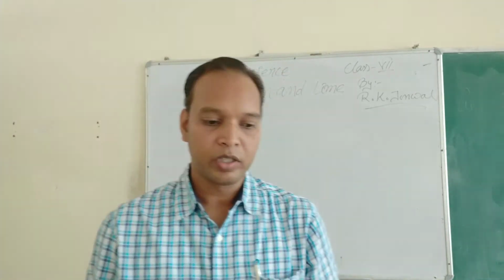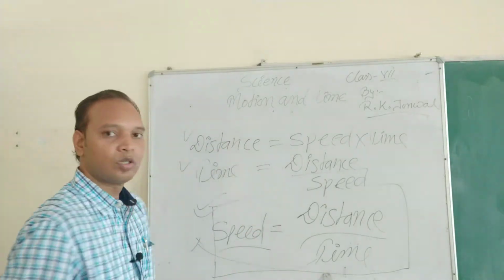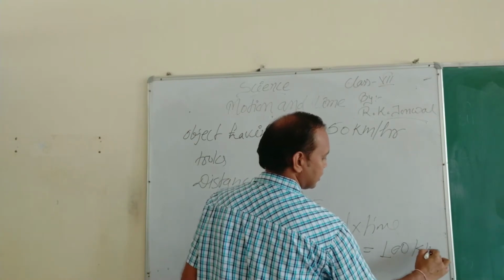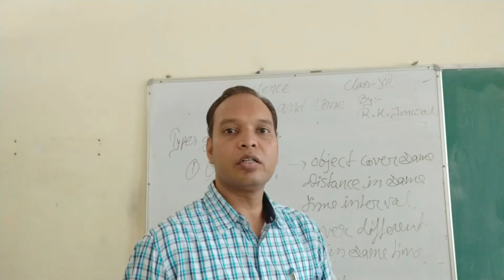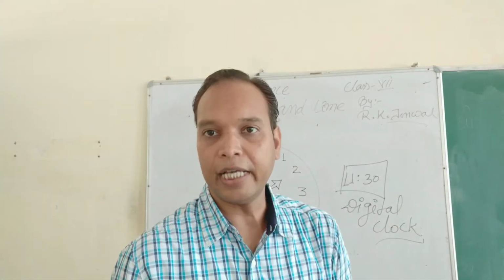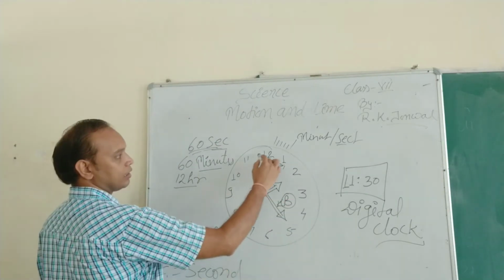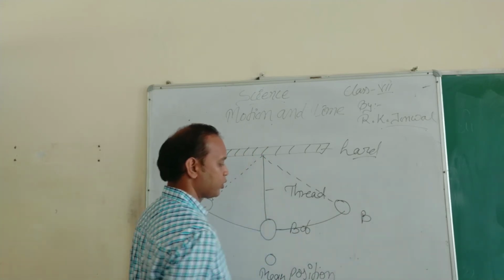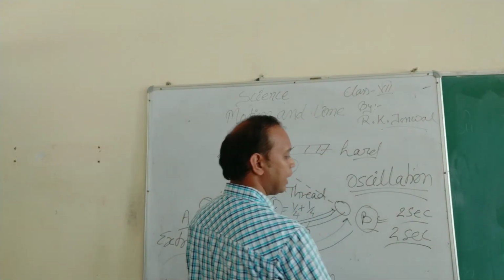Motion and Time